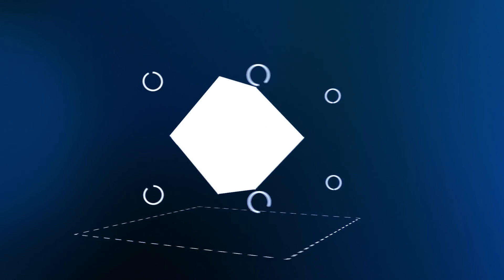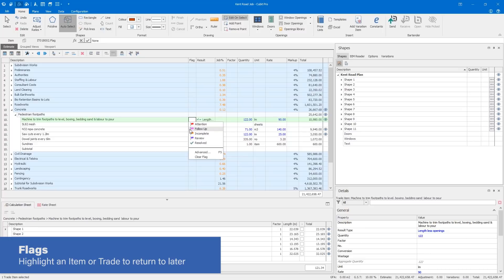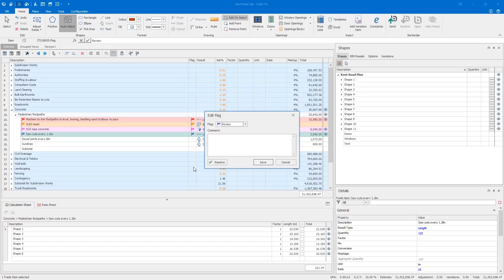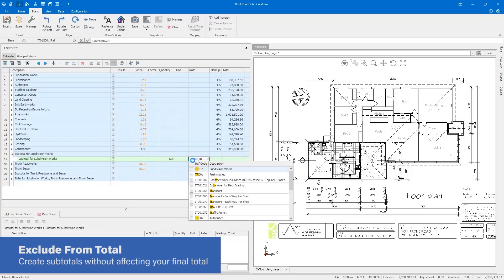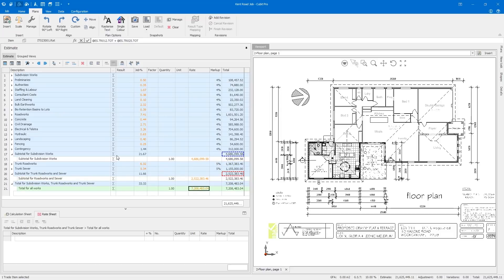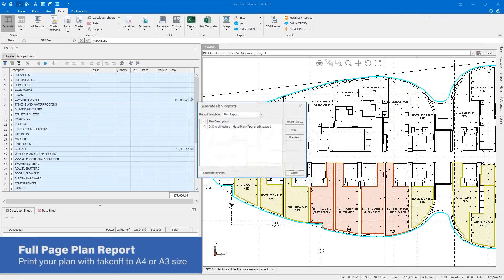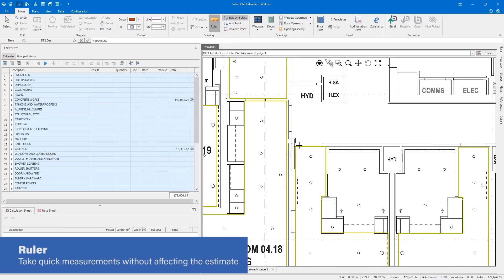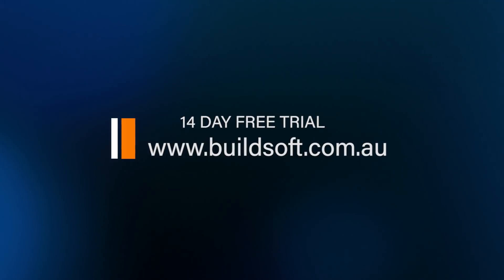Cubit 9.1 Software Update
Using the important feedback we’ve received from our customers, we’re proud to bring you Cubit 9.1; with new features and functionality inspired by your requests, and developed to provide the best solutions to your challenges.

Flags - Highlight an Item or Trade, assign a status, add a note, and easily return to it from anywhere in your estimate, using the Flags pane.

Exclude From Total - Create subtotals and exclude them from the overall estimate total.

Full Page Plan Report - Print your plans to A4 or A3 size while maintaining your takeoff.

Ruler - Take quick measurements on your plan without affecting the estimate.